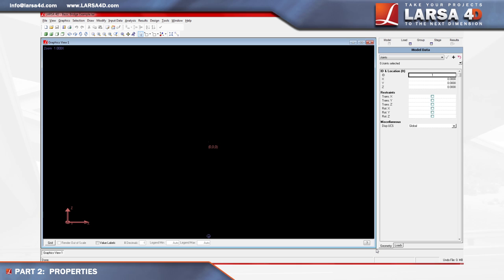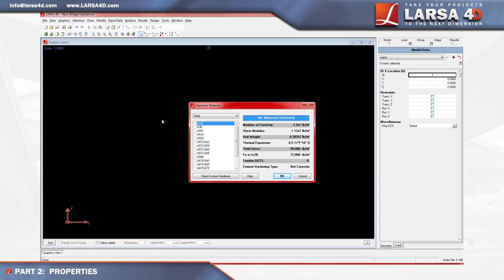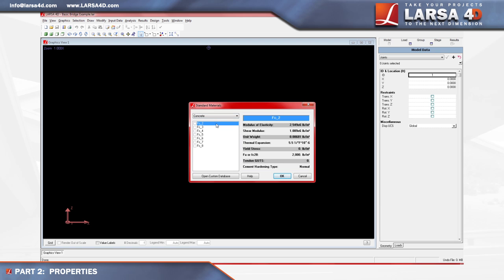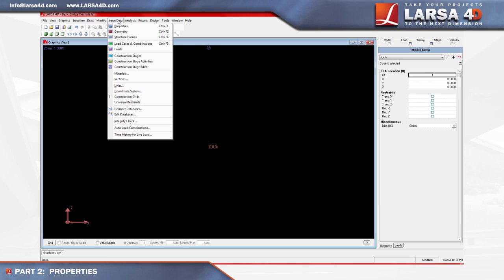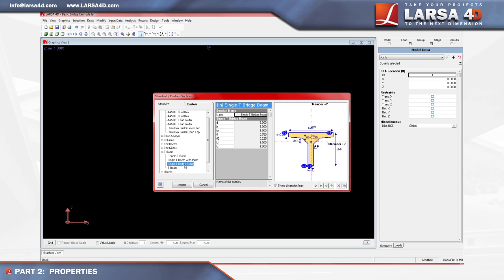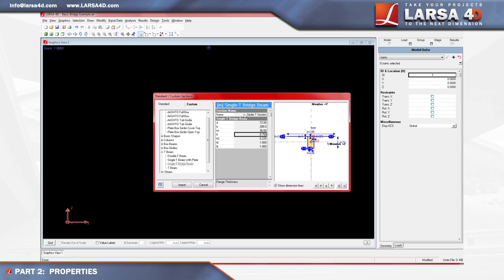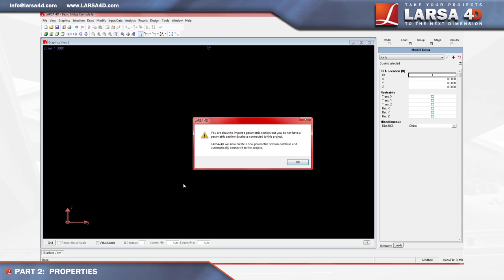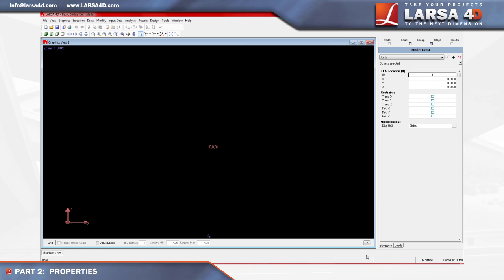LARSA 4D Introductory Tutorial Part 2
In video we'll assign the material and cross-section properties for our LARSA 4D bridge model.